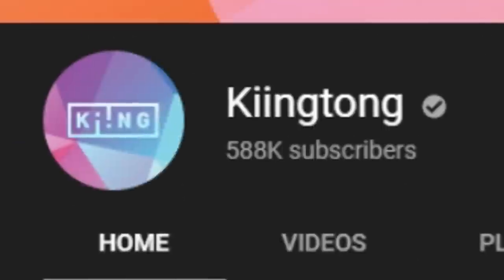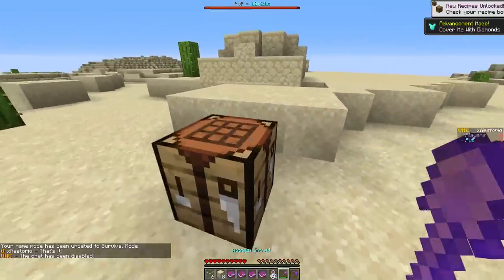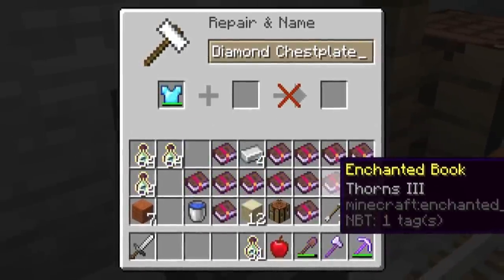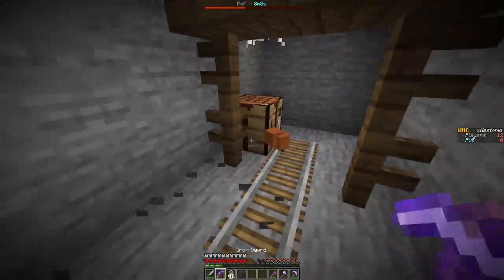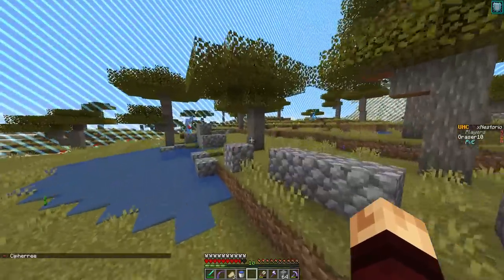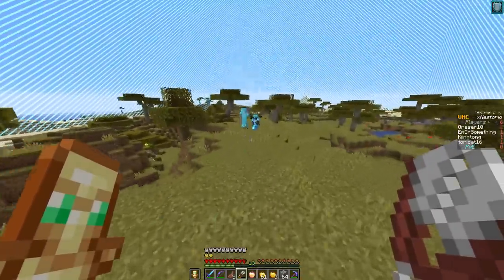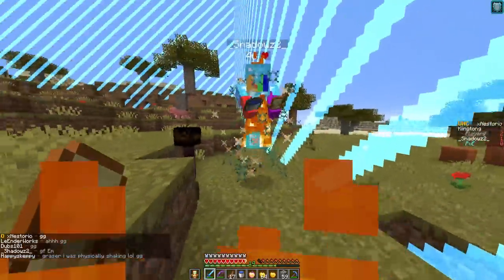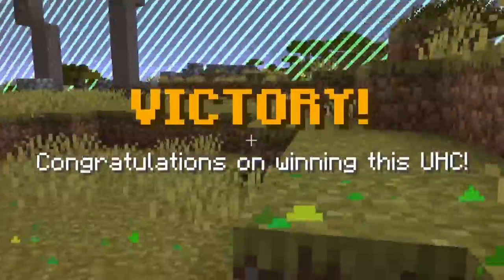Minecraft UHC but i secretly used CREATIVE mode..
i played a Minecraft UHC with my friends.. but i secretly used CREATIVE mode..

Want to play Randomizer UHC?
IP:  play.octanemc.net